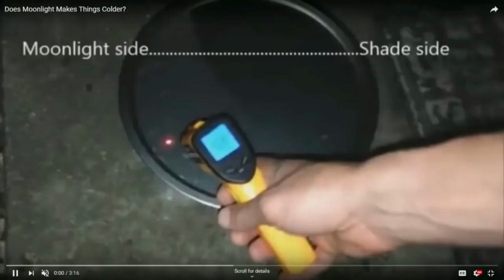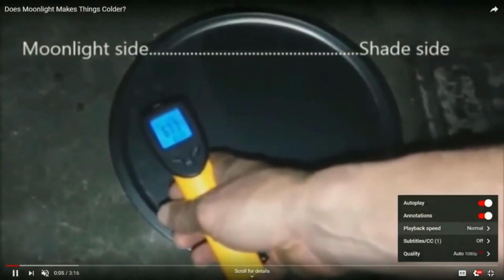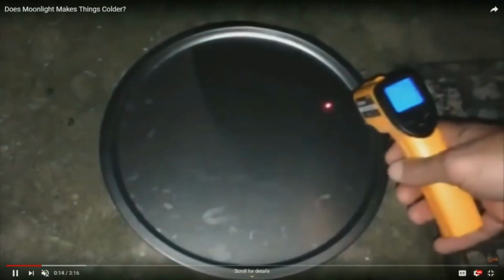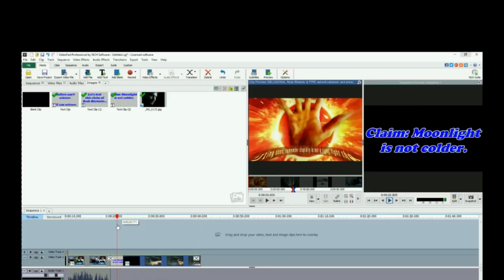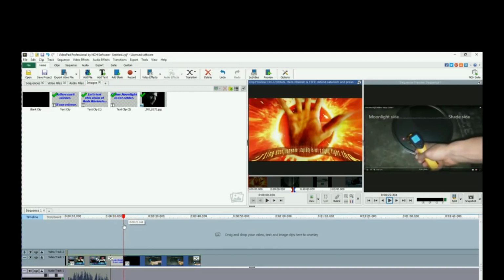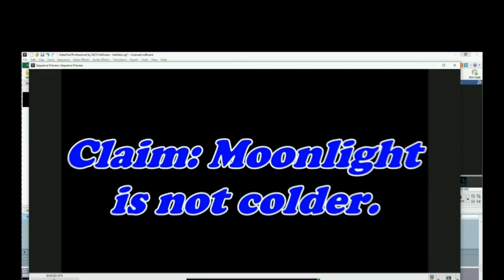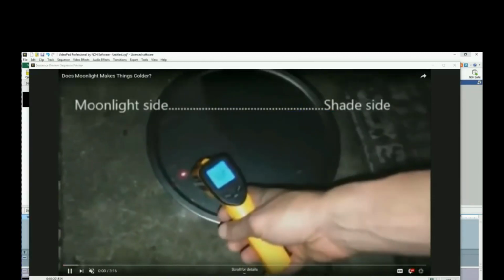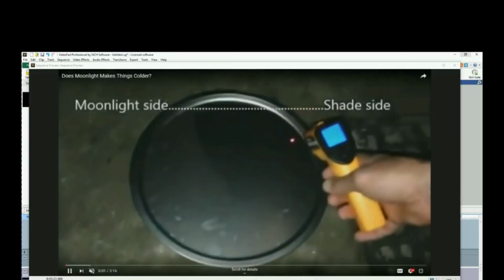In the Cold Moonlight: Part 2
Here's Sleeping Warrior's video where he claims I'm a fraud and my experiment actually shows moonlight makes things colder:

You can judge the results for yourself, but this experiment does have a number of pitfalls. In this video I show you why a magnifying glass may not be the best way to concentrate and measure weak amounts of far infrared light...